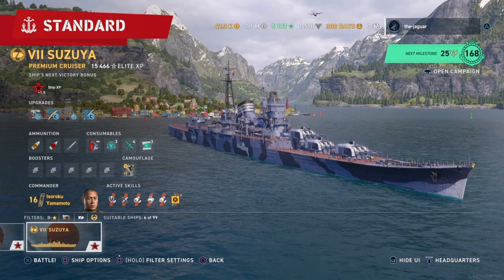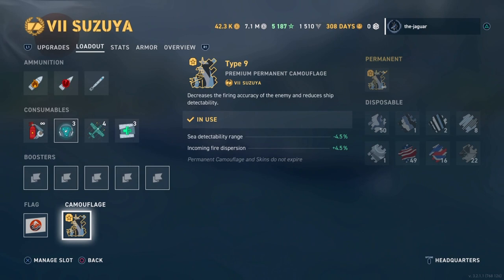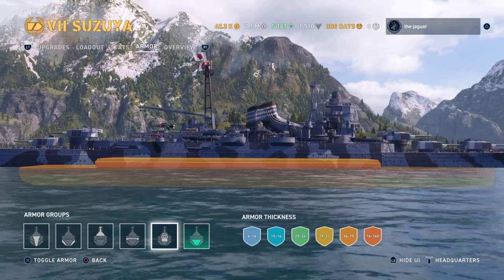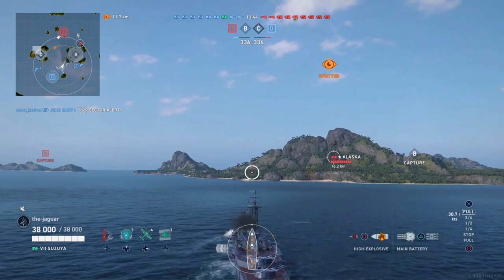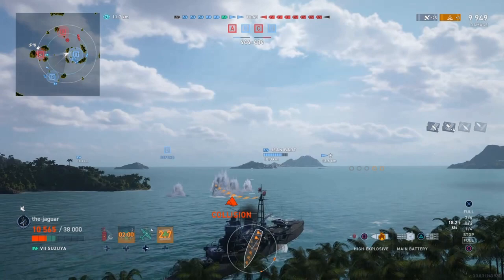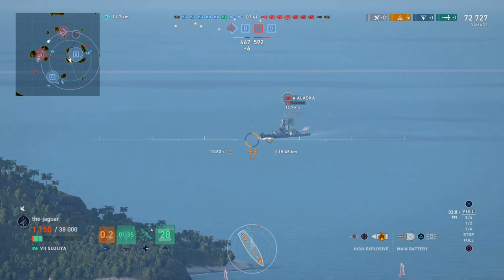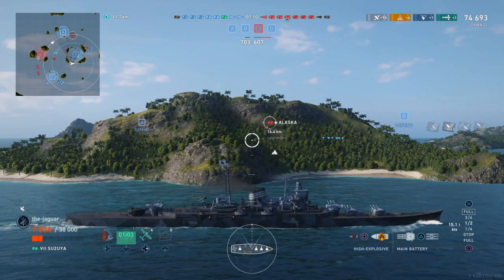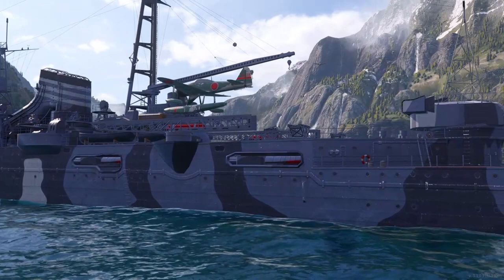Suzuya Shakedown - Tier 7 Japanese Cruiser | World of Warships Legends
The Suzuya is a Premium Tier 7 Cruiser with quick reloading main guns, great torpedoes, and very good movement speed. See the setup of the ship and commander, then see a battle in Standard with a torpedo hit, 165 main gun hits, 9 fires and 96,000+ DMG inflicted. But be careful if you go in the open water!